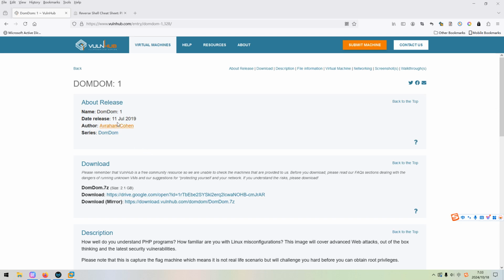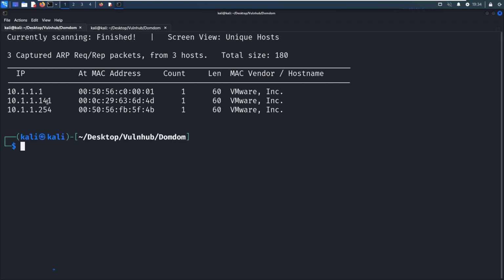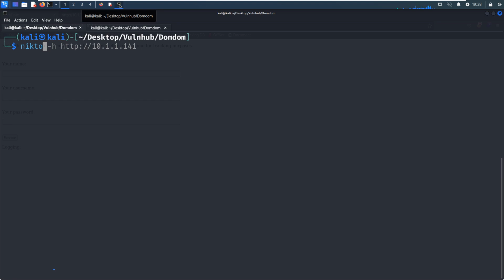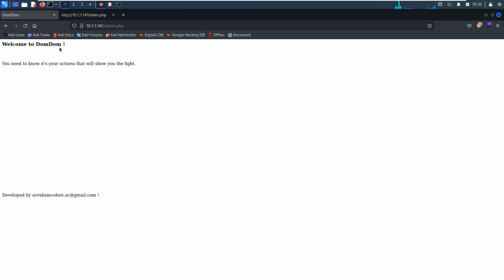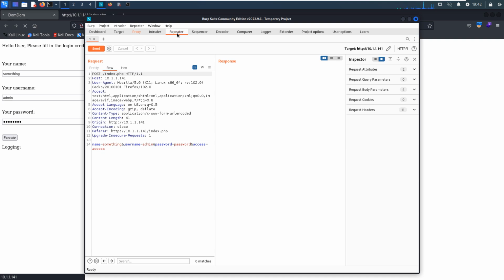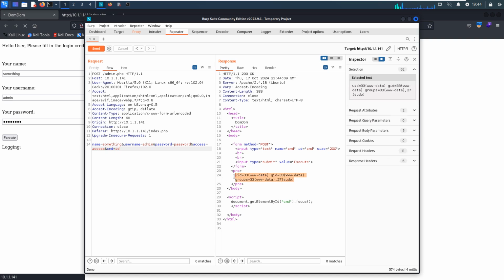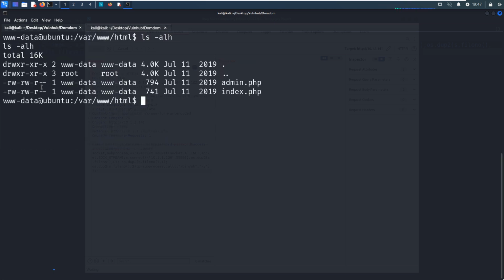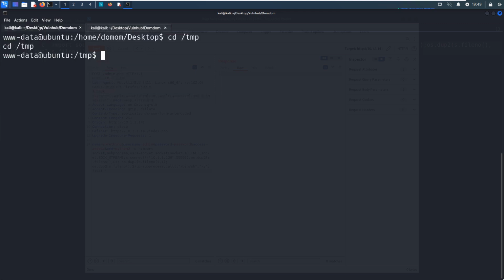Cyber Security | Ethical Hacking | Penetration Test | CTF | Walkthrough | DomDom 1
Virtual Machine Name:   DomDom: 1